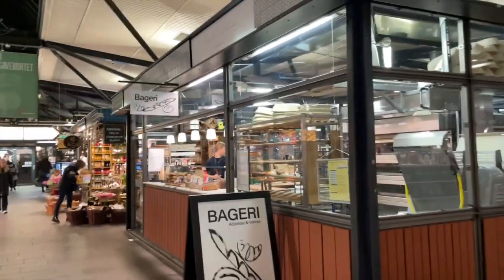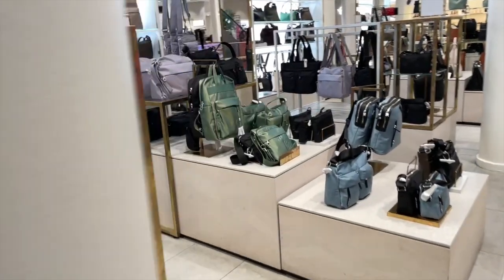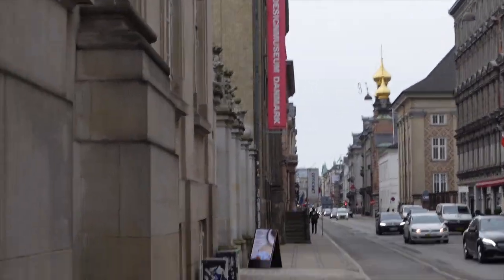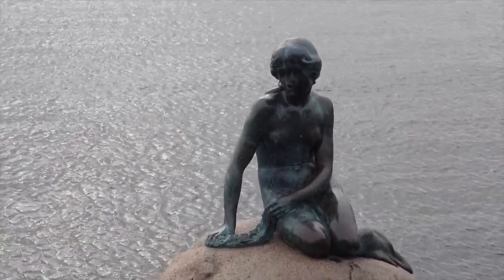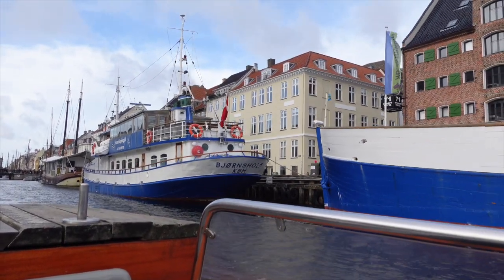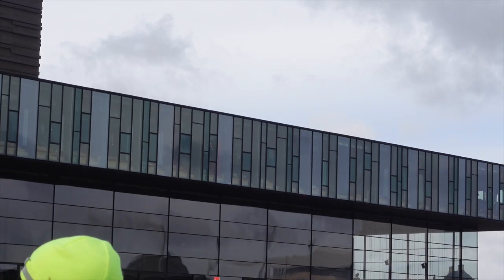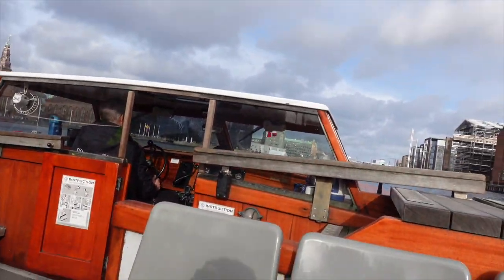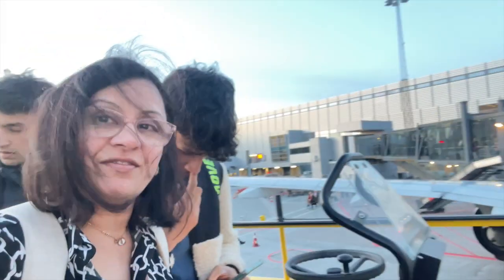Copenhagen capital city of Denmark Part 2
Hello! This video is a part 2 of my recent trip to Copenhagen.Happiest place in the world!  This video contains some information about the places we visited.The food, museums, the canal ride, shopping etc.If anyone is planning to visit and have any questions please write in the comment section below.Hope you enjoy this.
Hi, I am kavita.I am an anaesthetist working full time.My videos are going to be related to lifestyle,organized living,receipies,tips on how to...,fitness and healthy lifestyle,hiking.hope you like the content and find it useful.